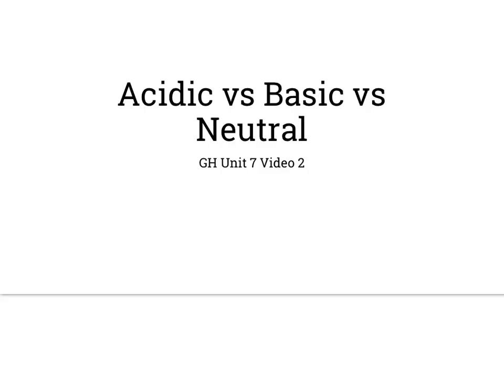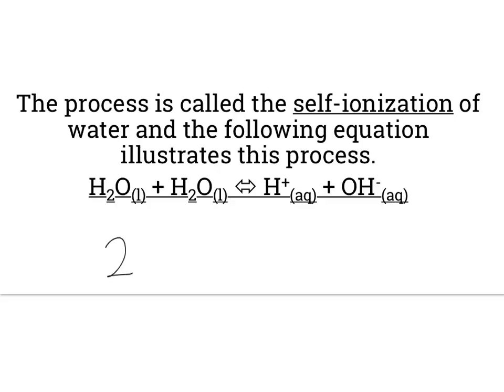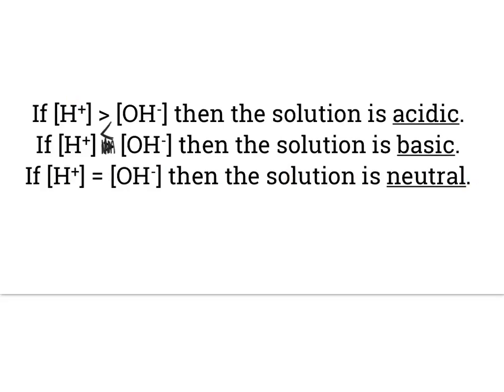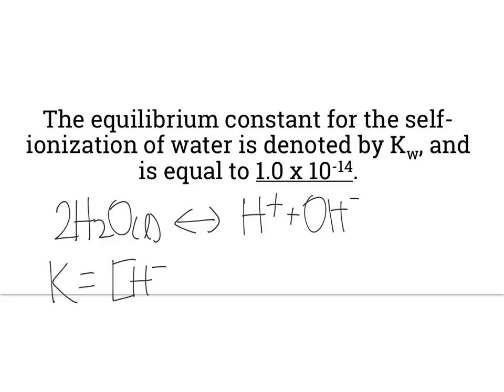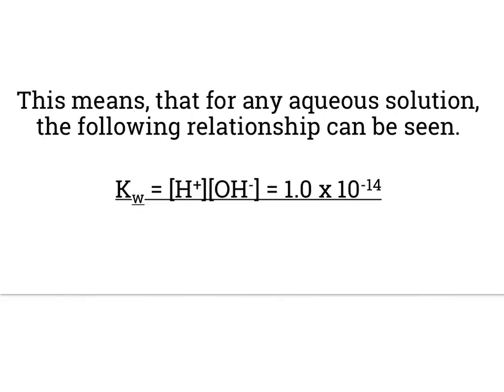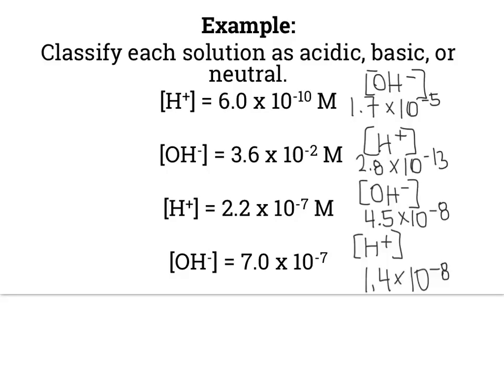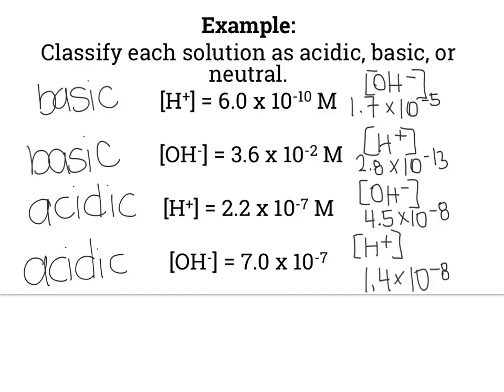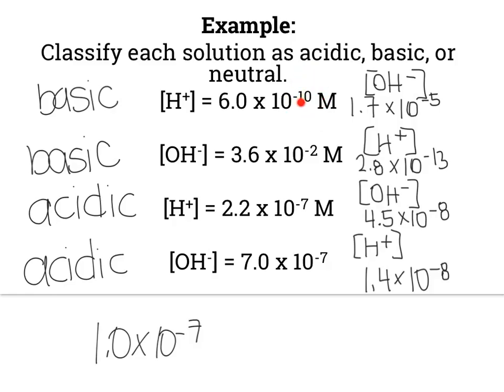Acidic vs Basic vs Neutral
GH 7.2